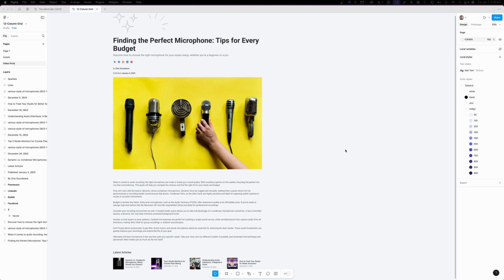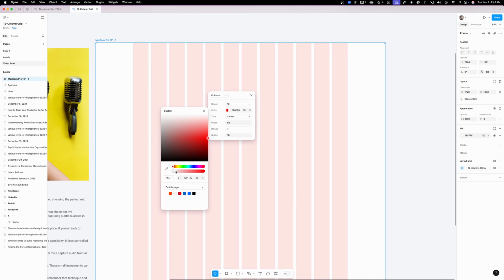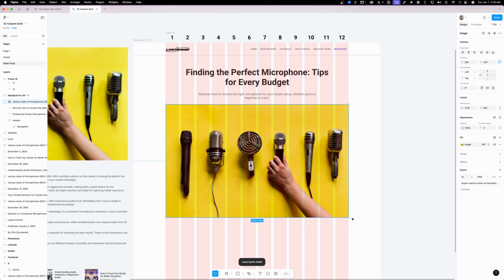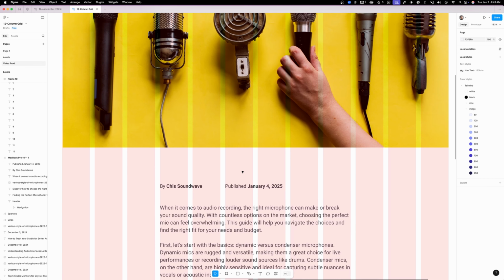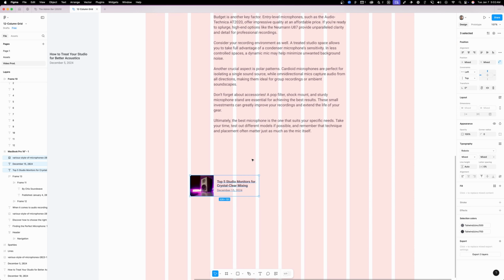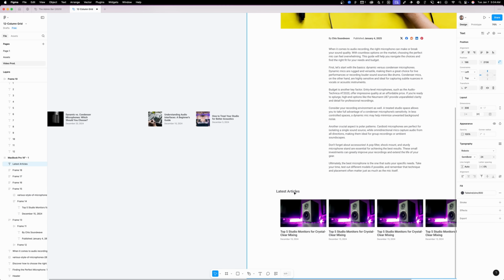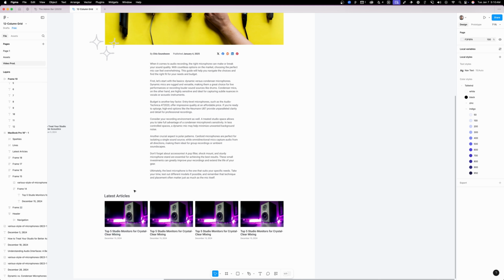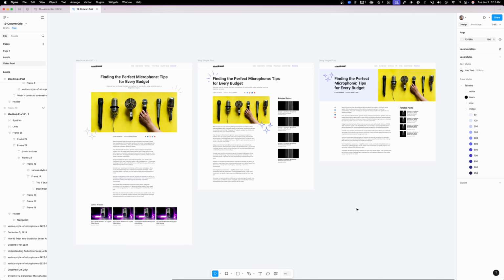The Truth About "The Grid" (it's less complicated than you think, & more powerful than you realize)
You’ve probably heard designers talking about “the grid”. But, if you’re not a designer that term might sound a bit abstract or confusing.

So when people ask me about it, my aim is to always simplify it.

A grid is just a framework of evenly spaced lines that helps organize and align elements.

Instead of having an infinite number of sizes, the grid helps you narrow it down to a reasonable amount of choices.

This helps make your designs more consistent since you’re using a uniform set of sizes, and you create balance by steady alignment and creating relationships by elements.

In today’s video, I’m going to walk you through one of the most popular grids in a web design — a 12-column grid — to show you how you can use the grid to realize all of these benefits.

If you’re ready to level-up your designs, then stick around and let’s get started!